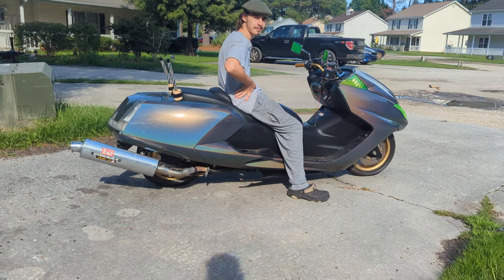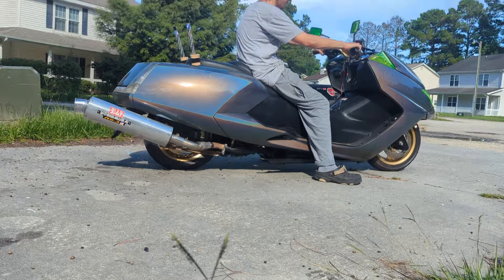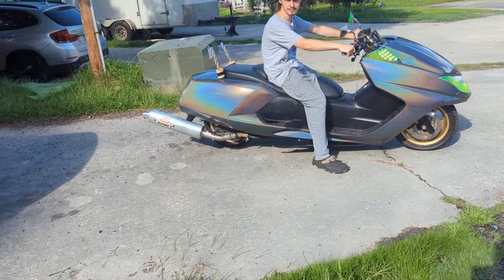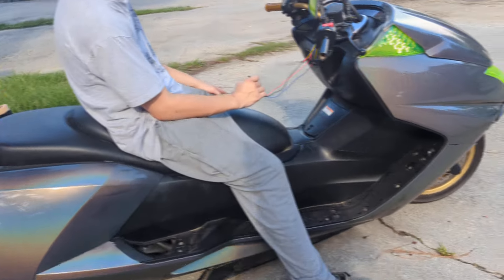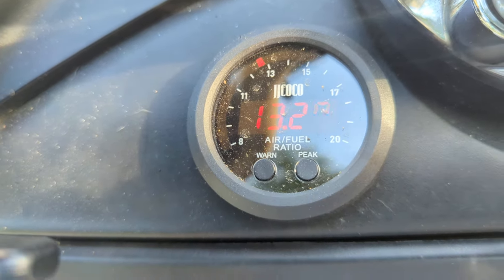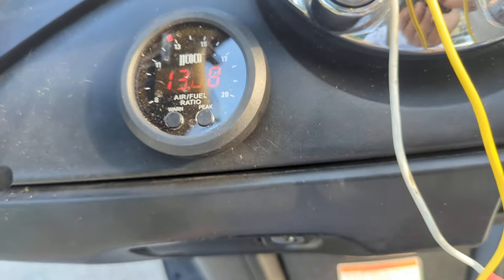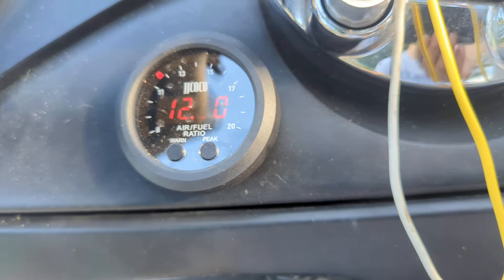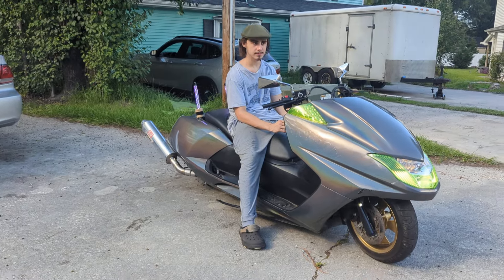Yamaha Morphous 400 yoshimura RS3, Myrtle Beach bassheads universal air suspension